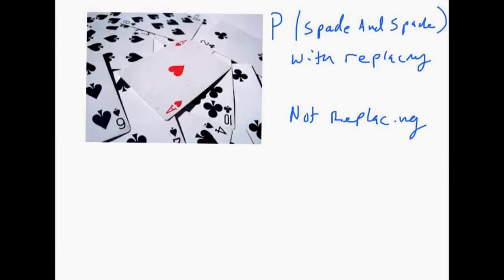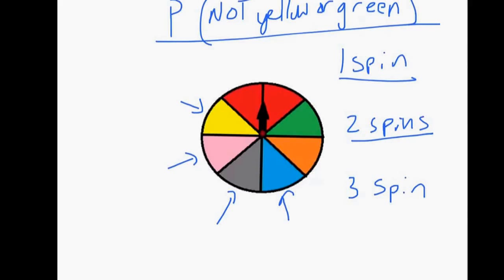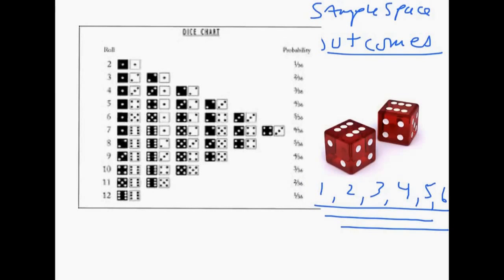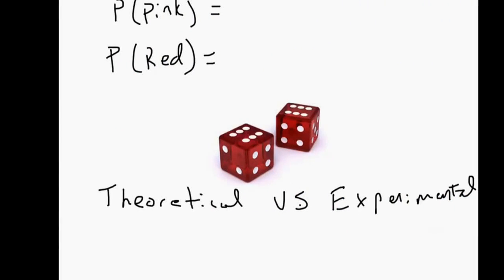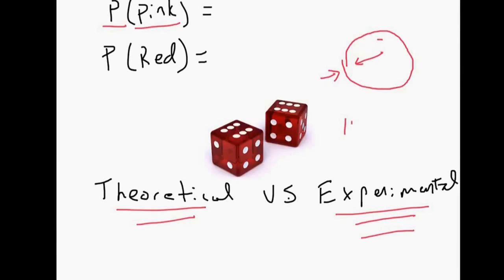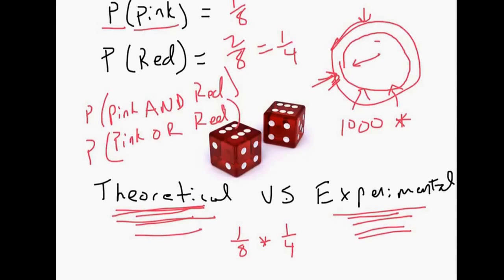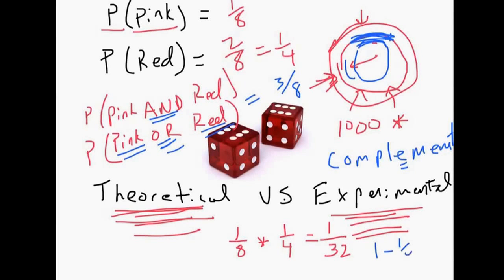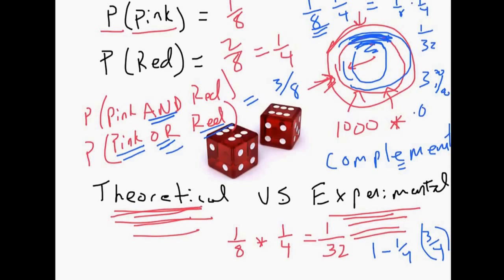Probability concepts 1 homework questions